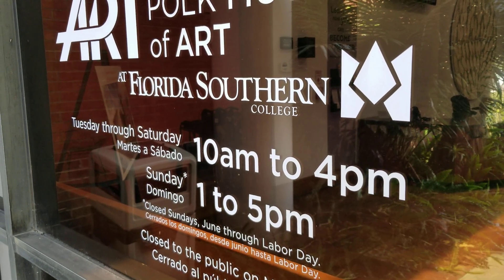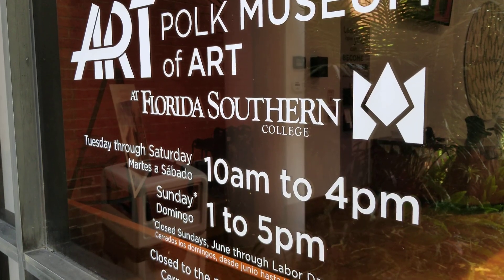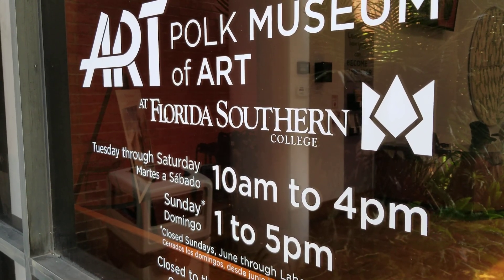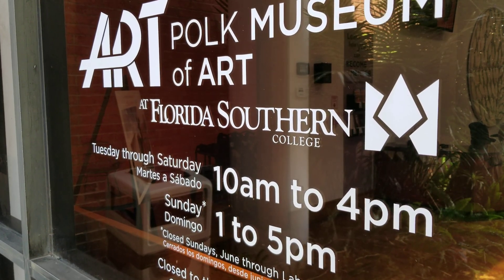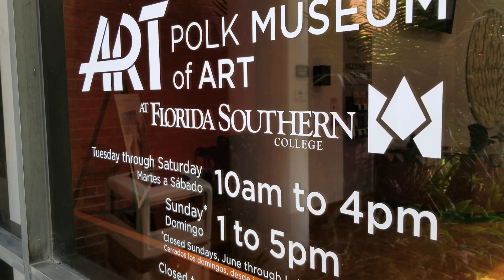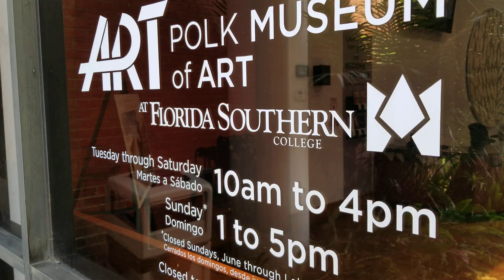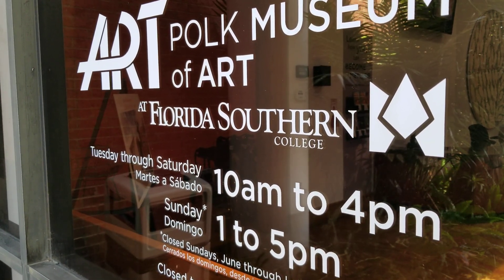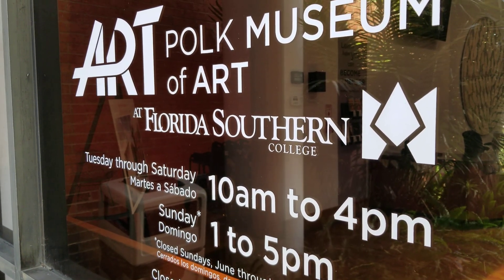Art In Polk County Gem